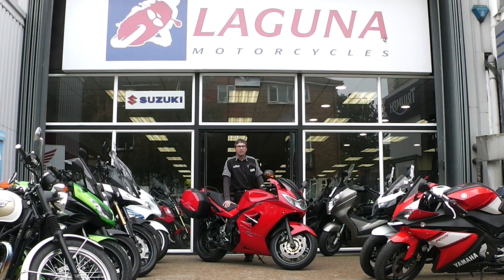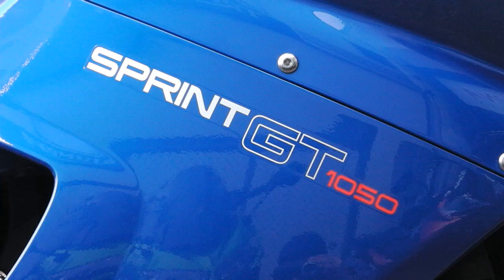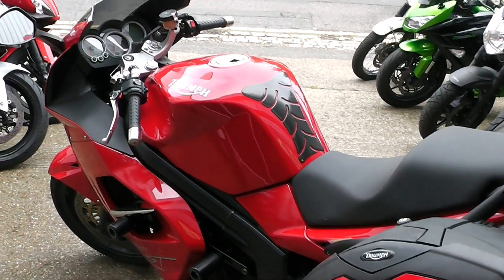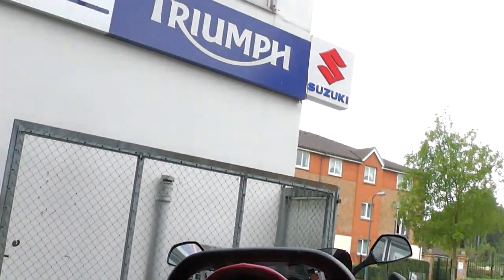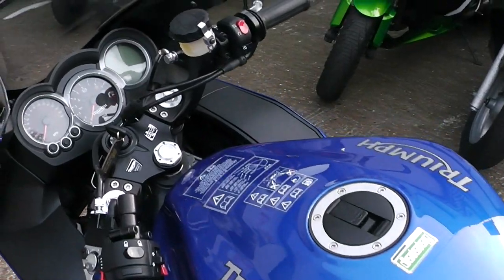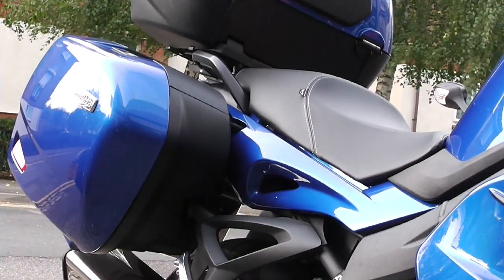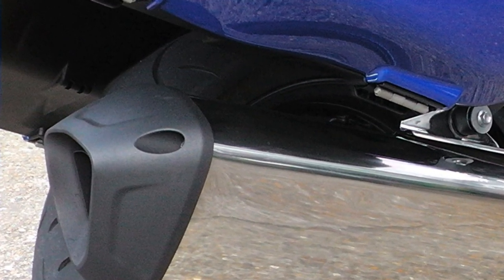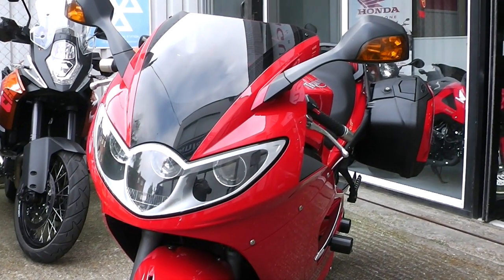Triumph Sprint GT vs Sprint ST. Bike Talk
We briefly discuss the differences between the older Triumph Sprint ST and the New Triumph Sprint GT.